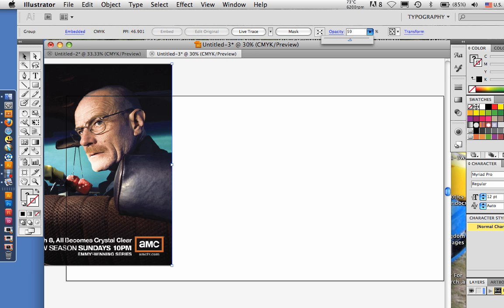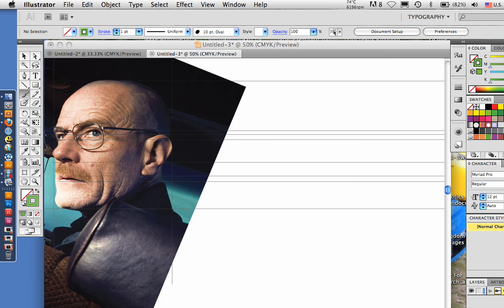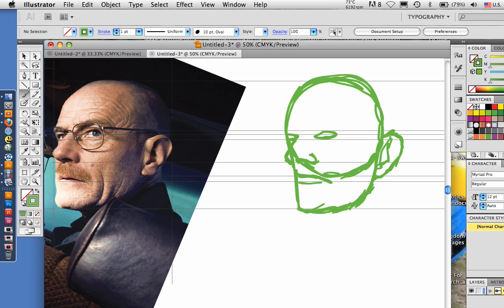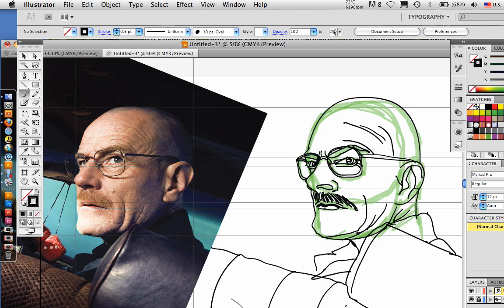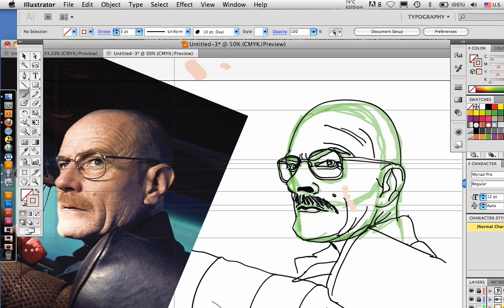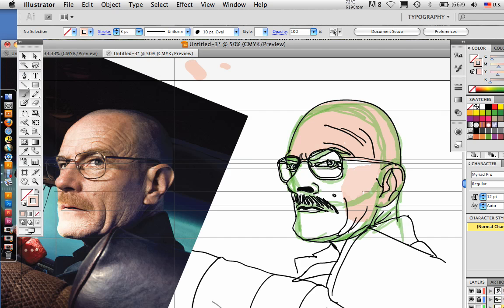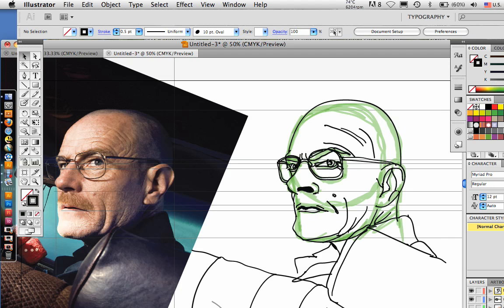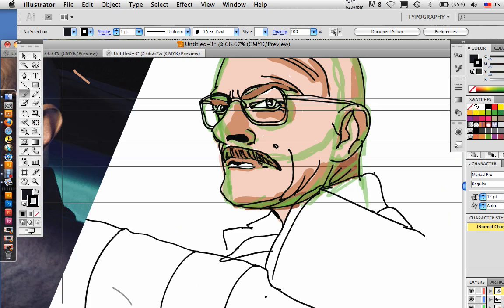Drawing Tutorial WALT BREAKING BAD!!!!!!!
This is a drawing tutorial on how to draw Walt from Breaking Bad.
If you ever wanted to know how to draw this Bad ass then here's your chance. let me know if you like it by commenting.